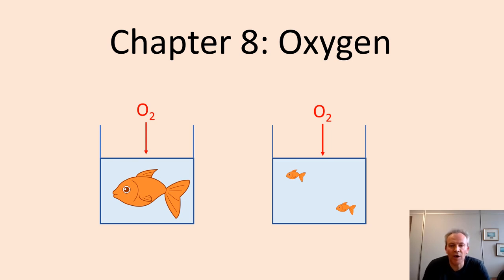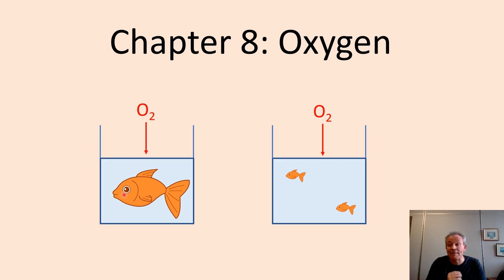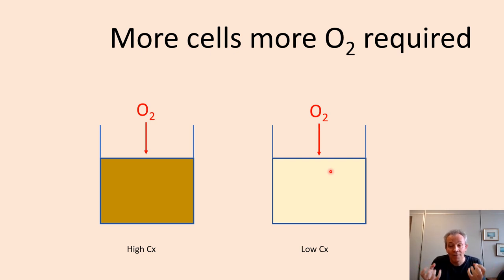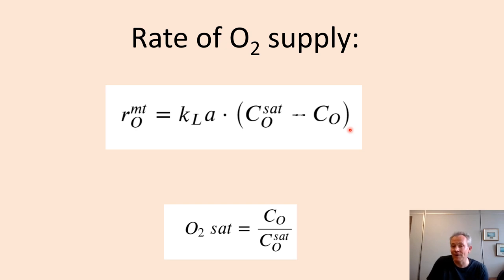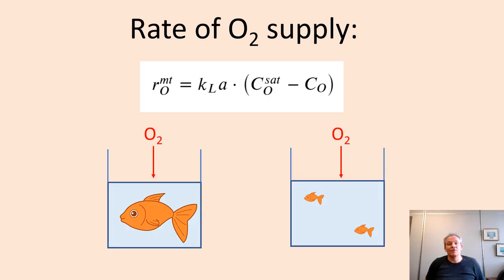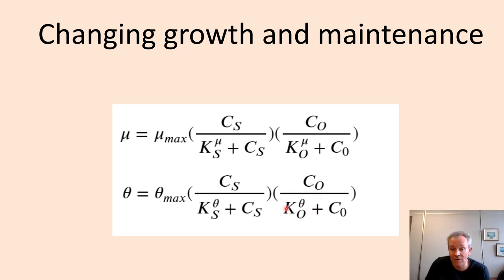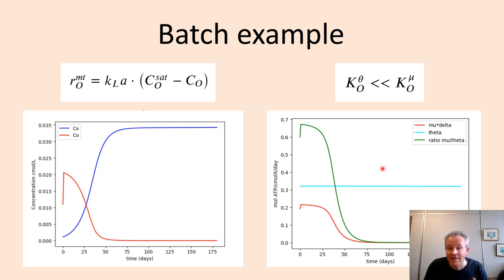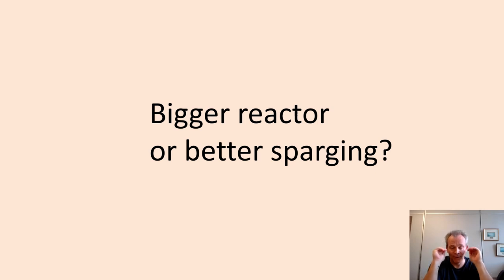Chapter 8 help